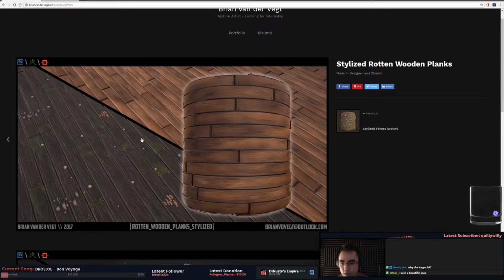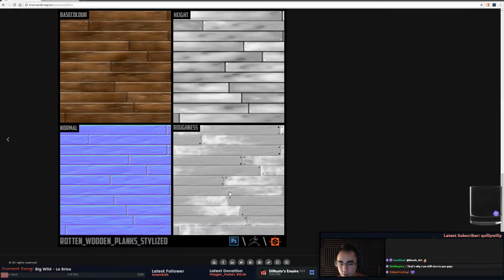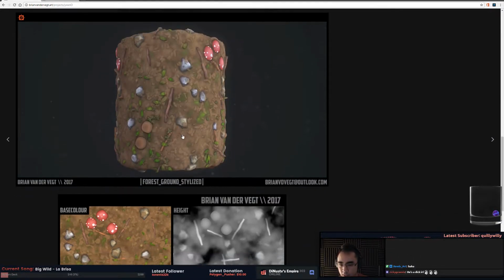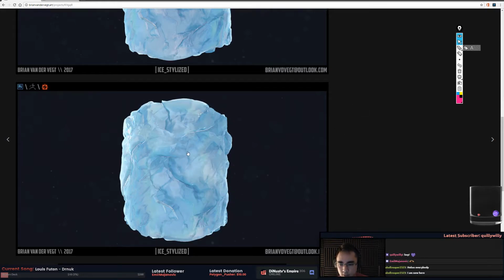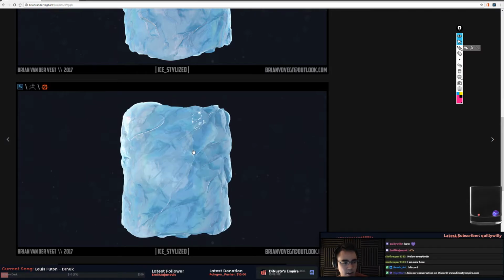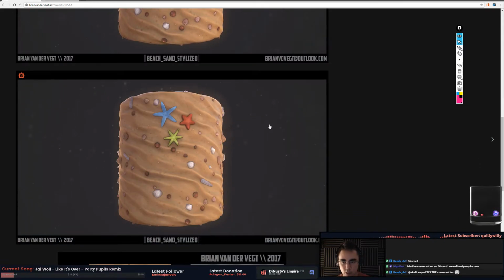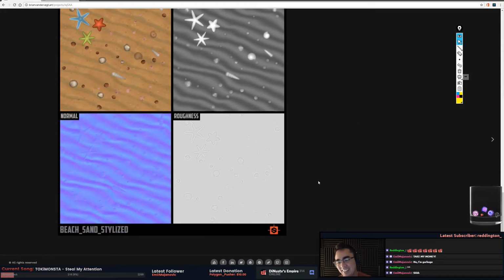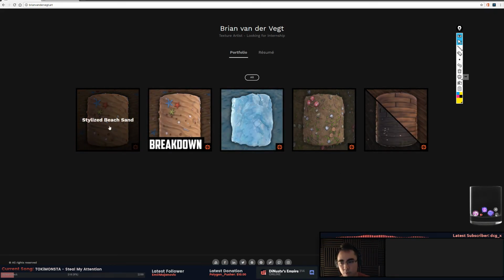Portfolio Review: Brian van der Vegt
Quick review into a portfolio to see where someone currently sit as far as being able to apply for a games studio.

►21m